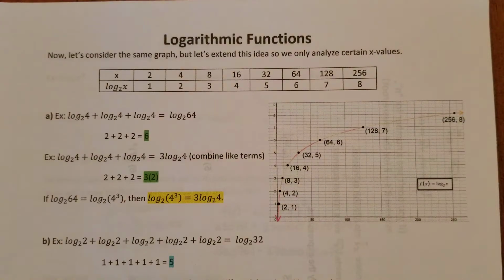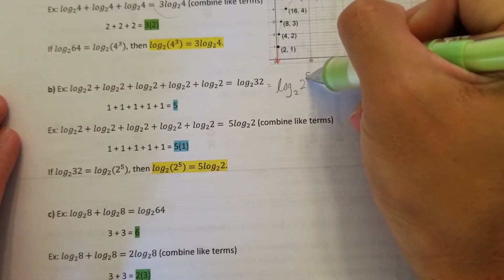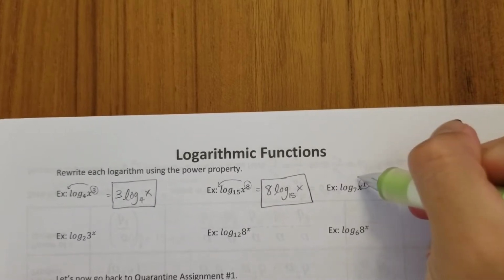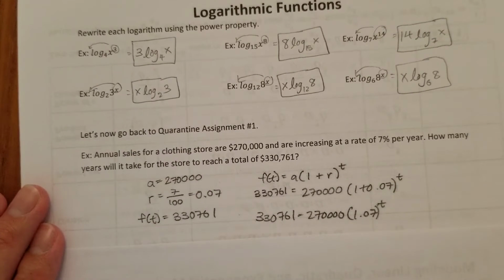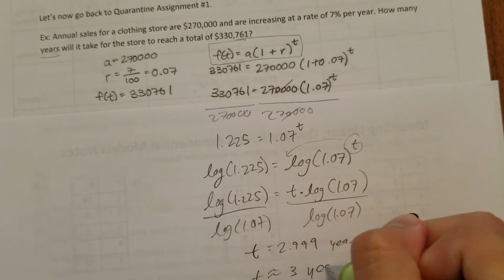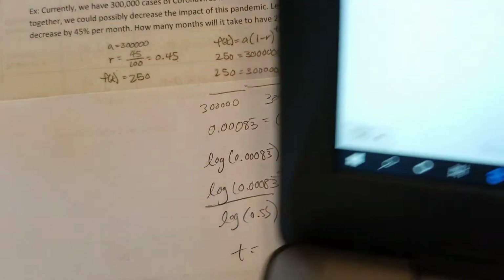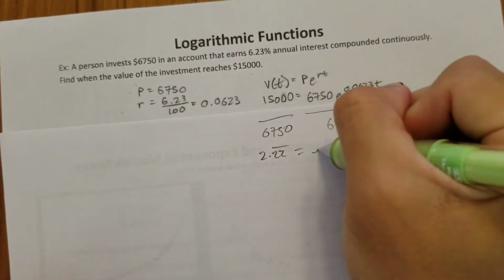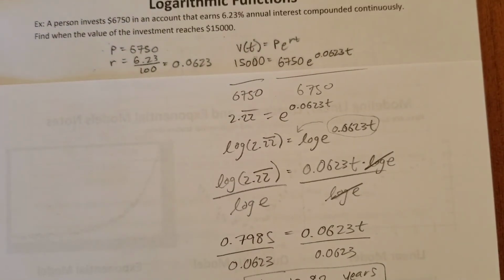Quarantine Assignment #7 Logarithmic Functions Part 4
This is a supplemental video to help you with the assignment I post in mid-May.